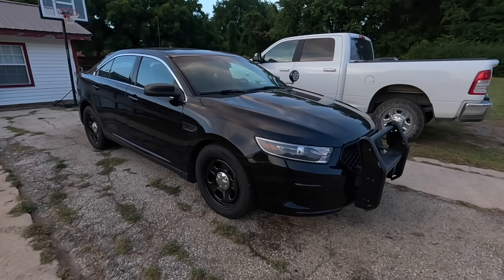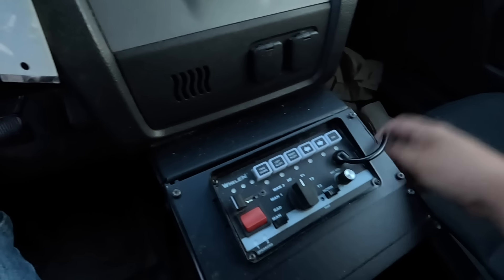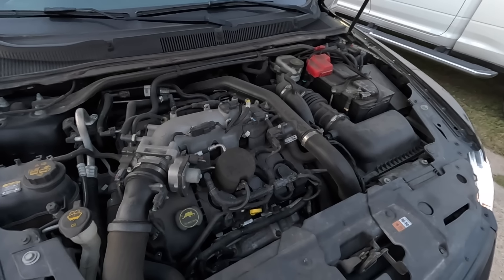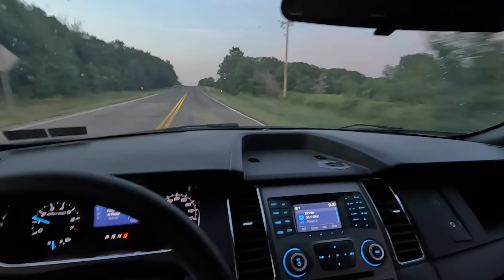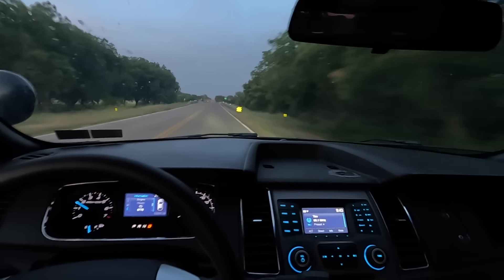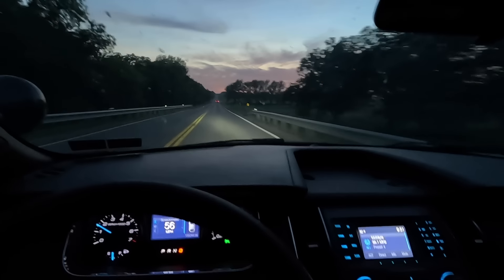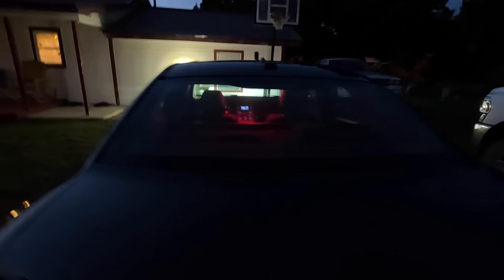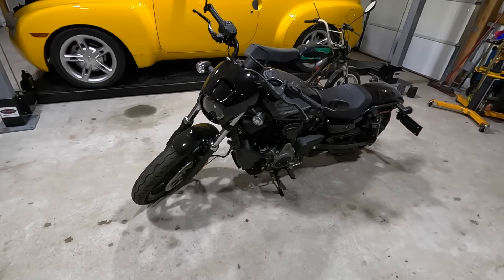I won this Twin Turbo AWD Police Car for $5K from Auction! They Made a BIG Mistake!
IDK who let this one go for so cheap but I should be arrested for THEFT! This thing is a twin turbo v6 with almost 400hp and it's a police interceptor!